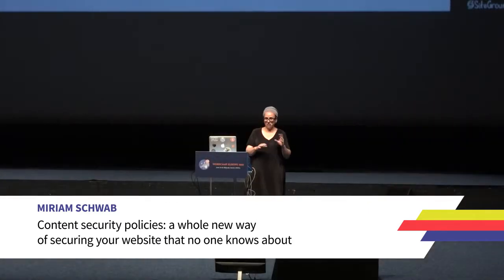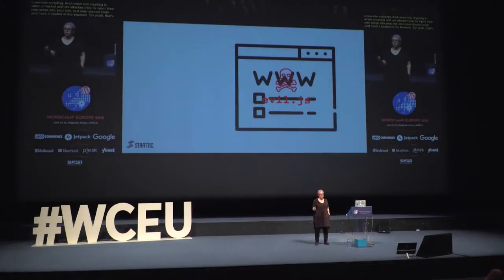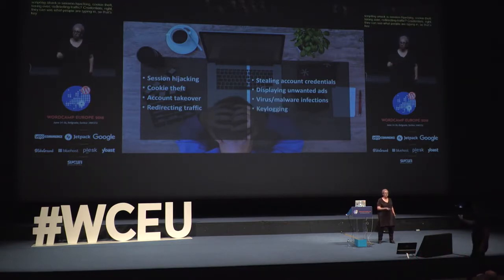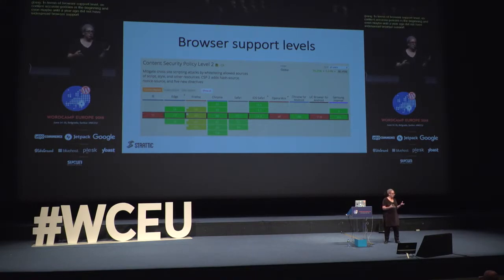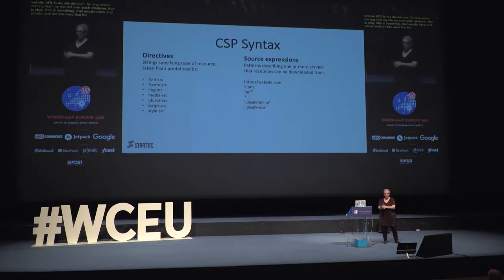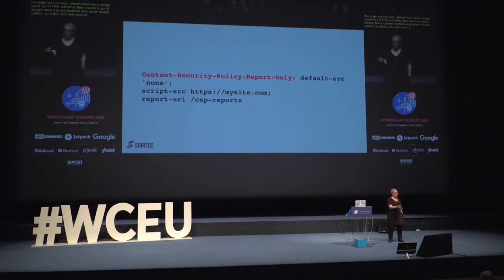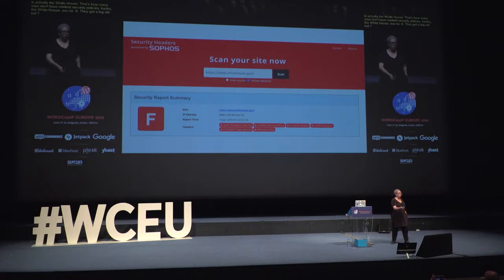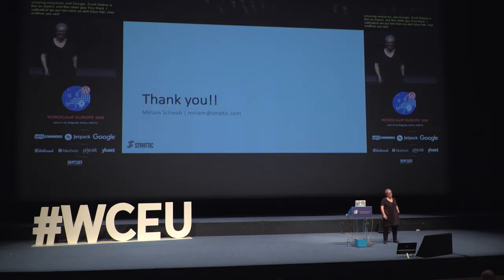Miriam Schwab: Content security policies: a whole new way of securing your website that no one k...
Content security policies (CSPs) are a relatively new security element on the web horizon. CSPs use browsers to detect and mitigate certain types of attacks like cross-site scripting (XSS), clickjacking and other code injection attacks resulting from execution of malicious content in the trusted web page context. CSPs can be used for simple purposes like enforcing https on SSL-enabled sites, to more sophisticated uses like authorizing only truly trusted sources and blocking others.
Most sites do not have CSPs installed, but it’s important to be aware of them and how they can be used to add an additional layer of security to your website.